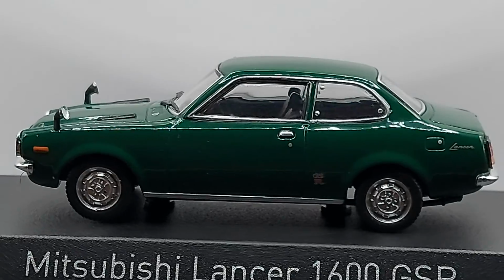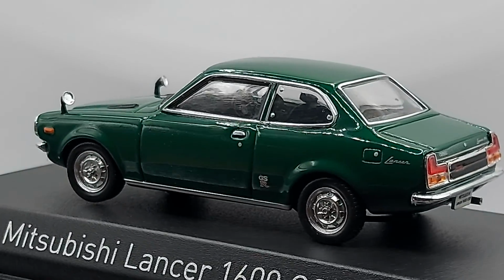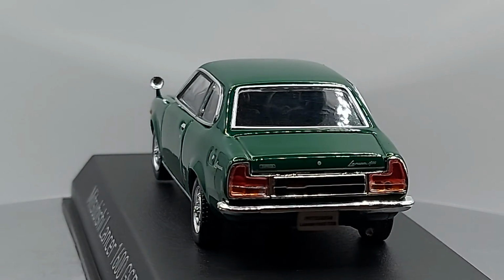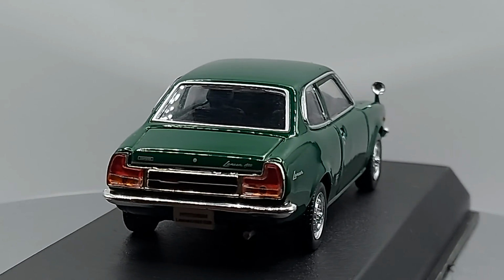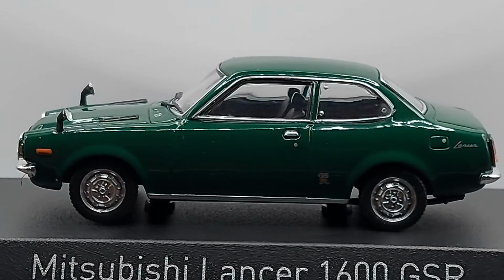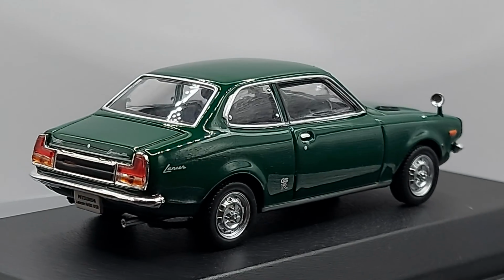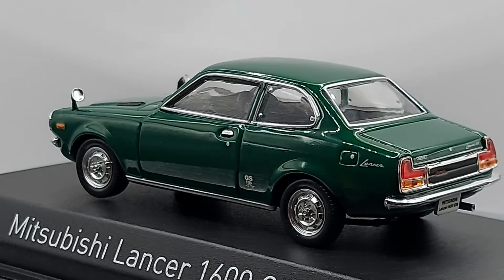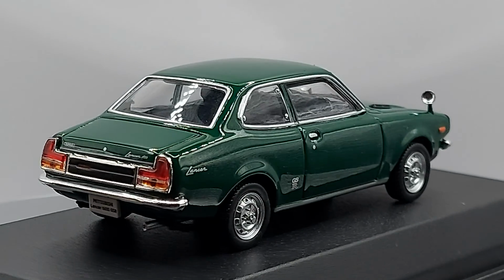1973 Mitsubishi Lancer 1600 GSR diecast by Norev